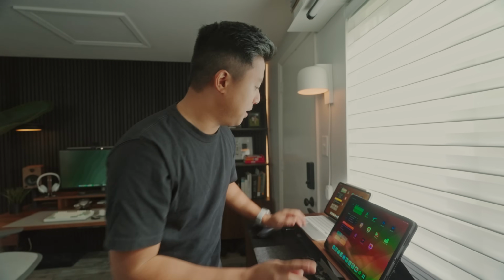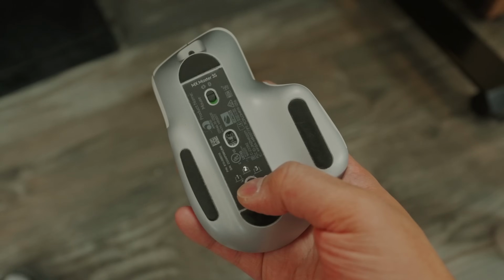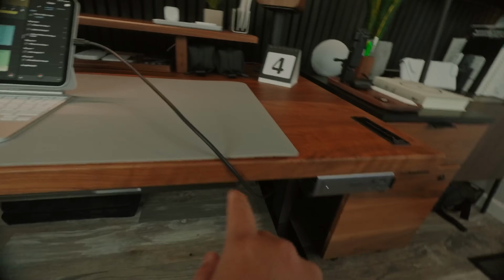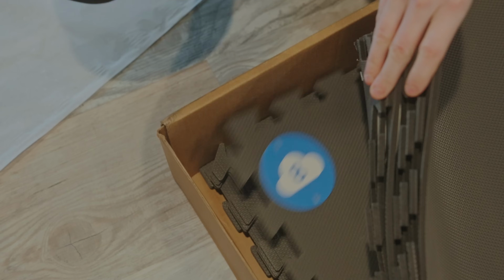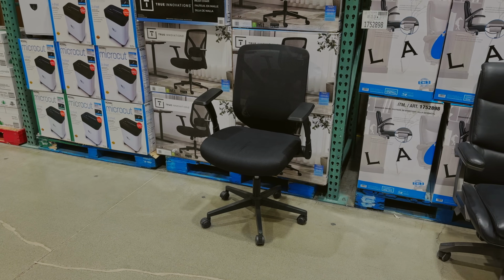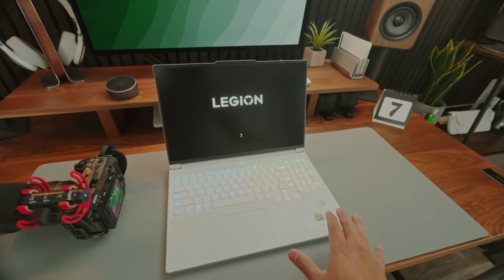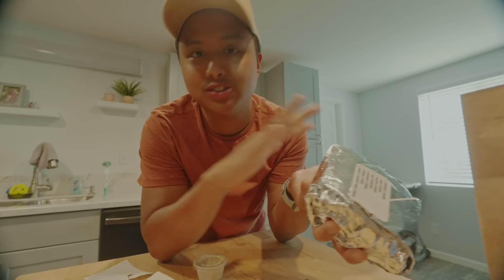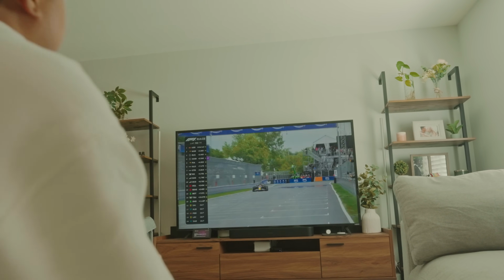Week In The Life - M4 iPad Pro | Living Room Makeover | Laptop Unboxing | F1 Race Weekend - VLOG 02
What to expect in this week’s vlog:
- Testing out using the iPad Pro as my main computer
- Sharing my initial iPad Pro Setup
- Living Room Makeover Sneak Peek
- My initial experience using the iPad Pro for Architecture
- Behind the scenes unboxing of the Legion 7i
- Watching the Canadian Grand Prix (at home 😅)

M4 iPad Pro
M2 iPad Air
Monitor Cleaner
Thunderbolt Cable

0:12 - Monday (Switching to iPad)
3:49 - Tuesday (Working and Planning  With The iPad)
9:12 - Wednesday (Living Room Makeover Sneak Peek)
11:21 - Thursday (3D Modeling + Shopping)
14:52 - Friday (Laptop Unboxing + Cleaning)
18:21 - Saturday (Breakfast + F1 Qualifying)
21:26 - Sunday (Race Day + Church)

Thank you so much for supporting me! It means a lot.

Jon Imperial is a participant in the Amazon Services LLC Associates Program, an affiliate advertising program designed to provide a means for sites to earn advertising fees by advertising and linking